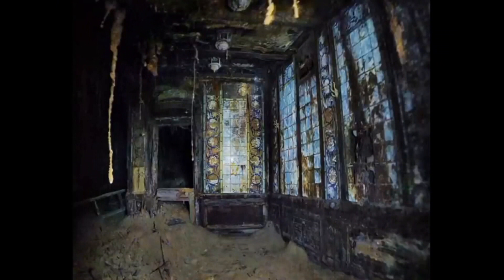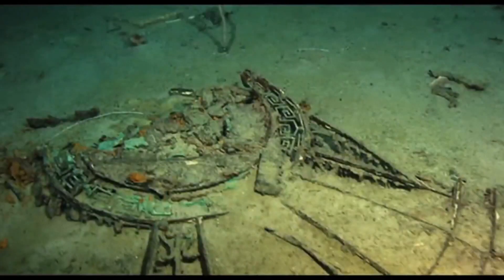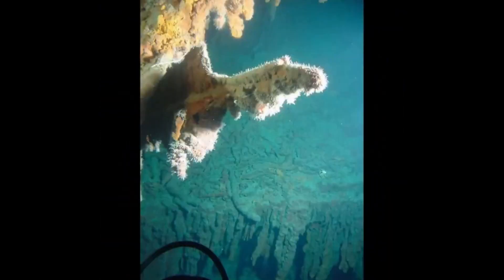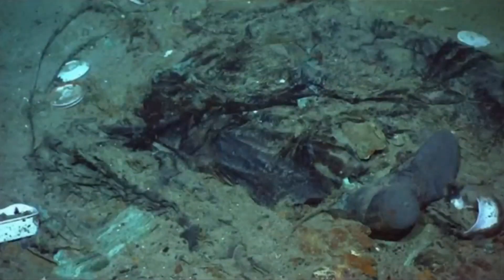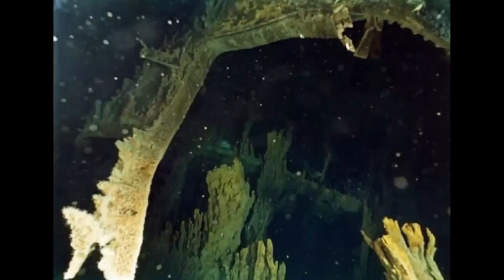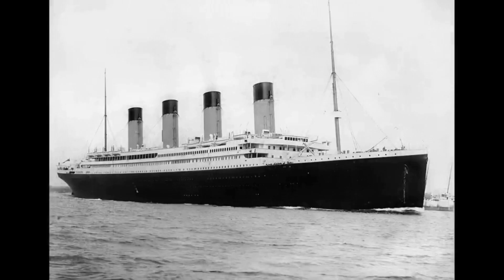Titanic Wreck & Debris Photos!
For more than 110 years the Titanic and her story has captivated many people worldwide.  The ship sank at see on April 14, 1912.  The remains were never discovered until 1985 when Robert Ballard found them off the coast of New Foundland.  Much of the ship has naturally been decomposing but there have been numerous trips to photograph the wreckage.  In this video we will have a closer look at the Titanic story & wreck photos!